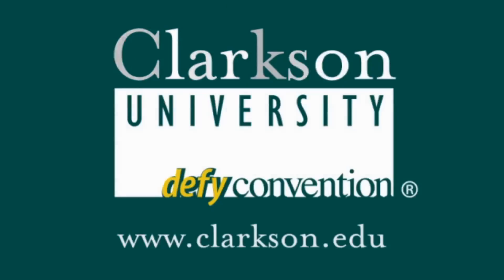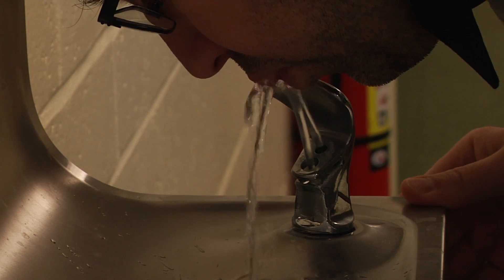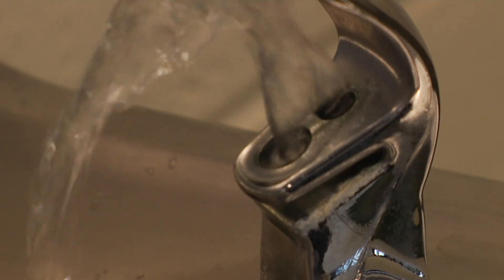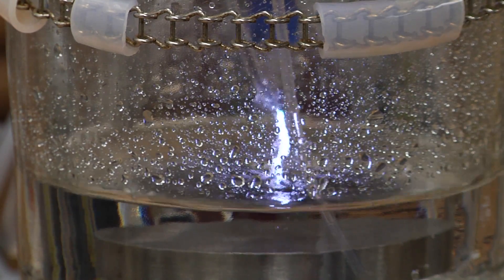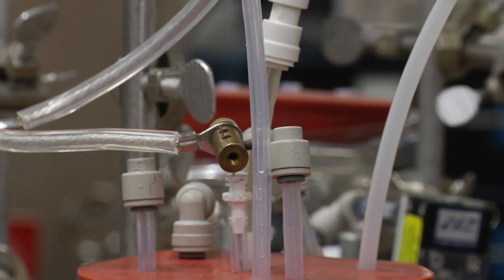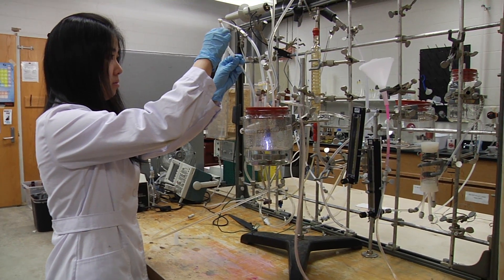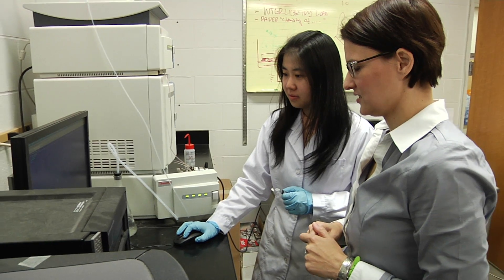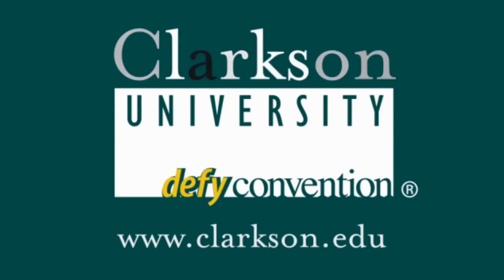Plasma Reactor Water Purification Research at Clarkson University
"We're using water to clean water."

This is how Selma Mededovic Thagard describes her current work on purifying drinking water. The chemical engineering professor at Clarkson University secured funding from the Environmental Protection Agency to conduct this first-of-its-kind research project.